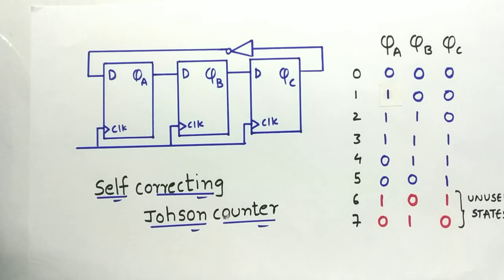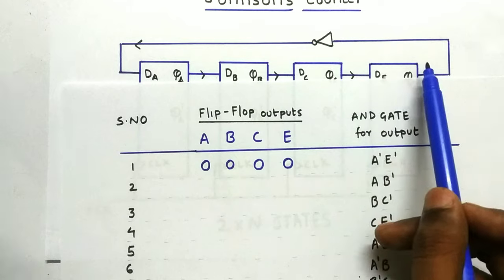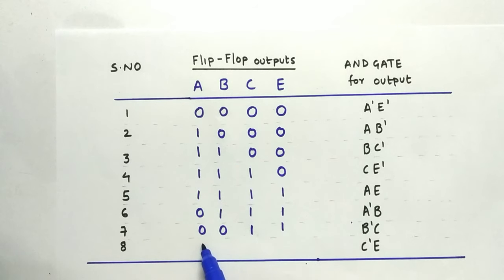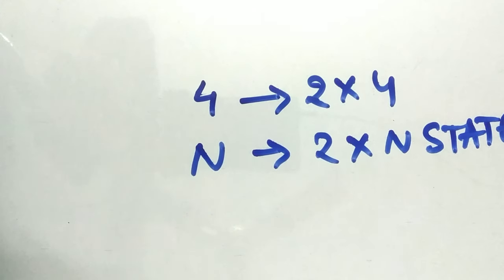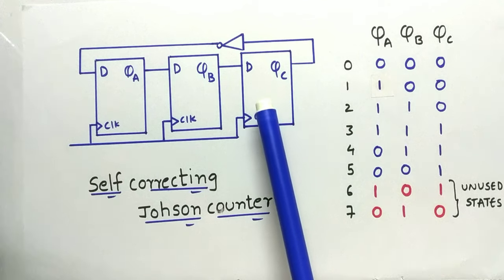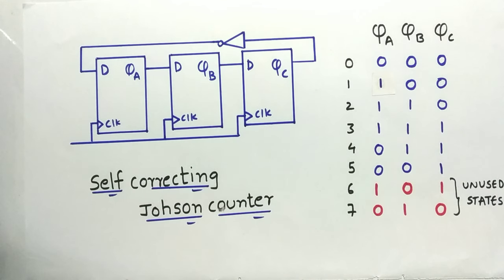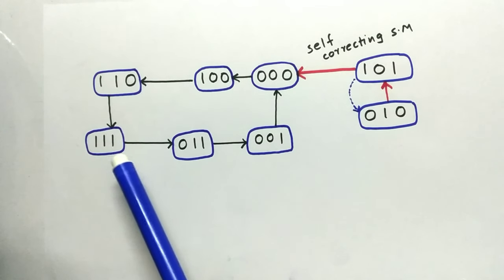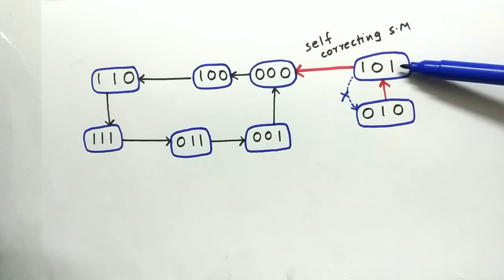How to design self correcting Johnson's Counter? *Simplified*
Hey guys in this video I have explained about self correcting Johnson's Counter, and how to design it .